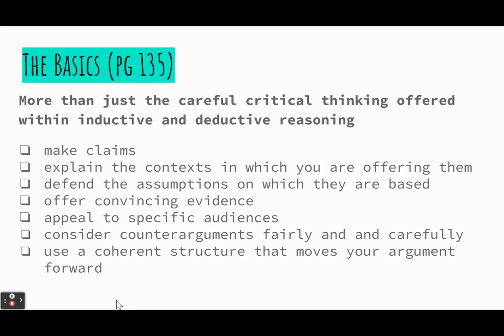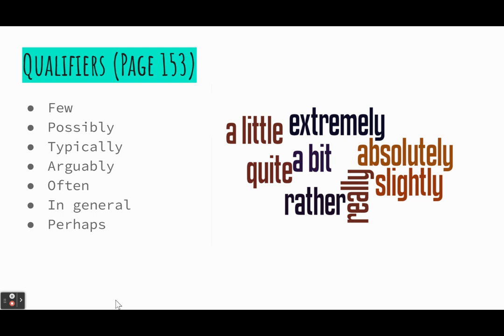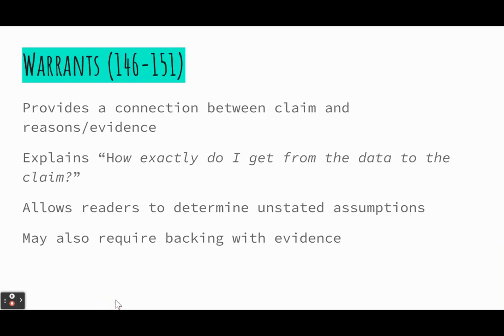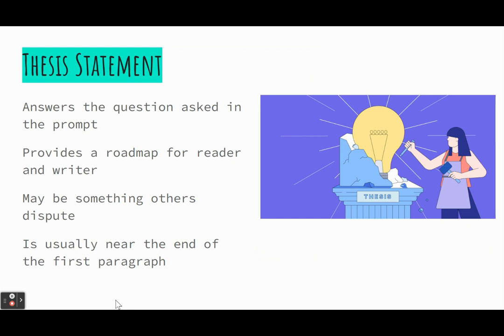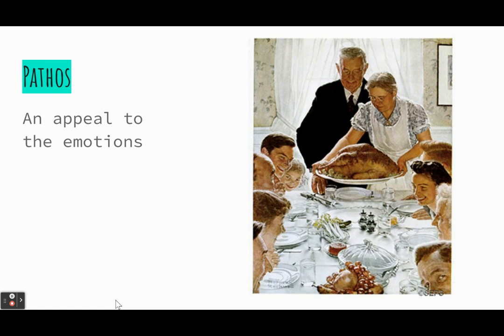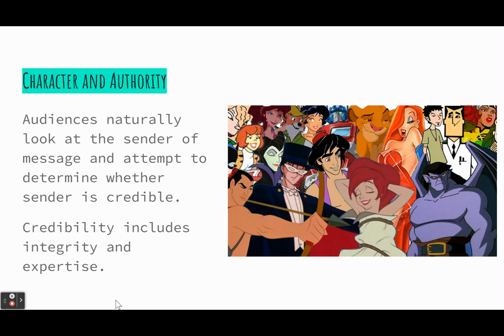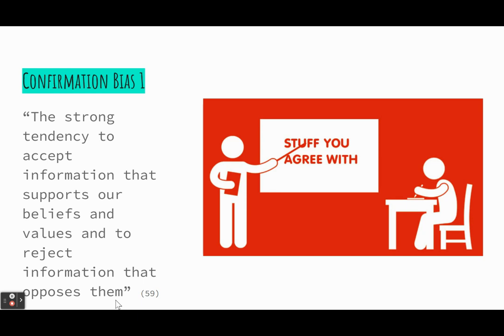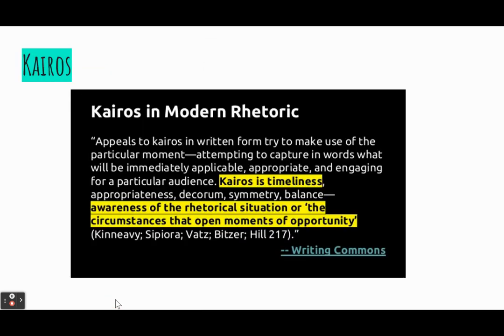2023 Review and New, Part 2) 11/9/23